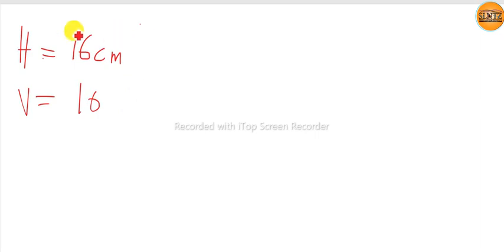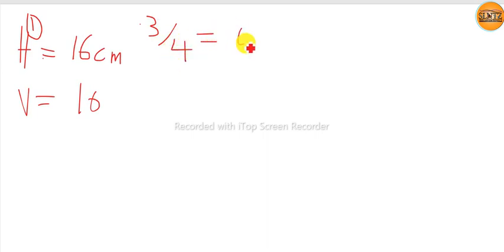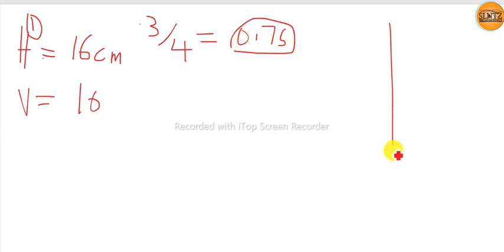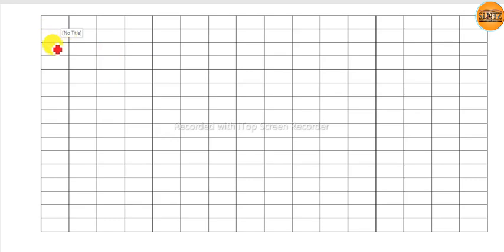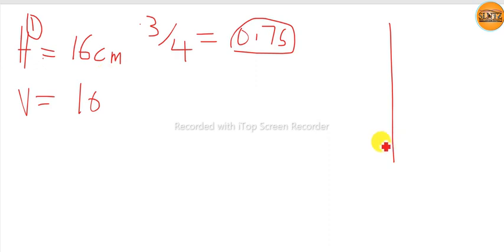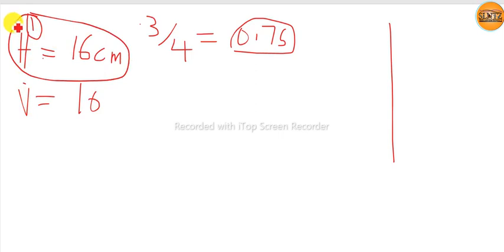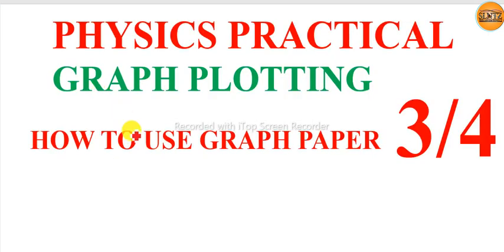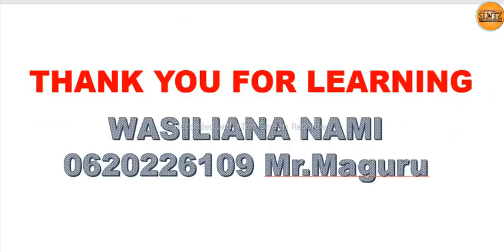MBINU HII NI BORA KWA MWANAFUNZI KUELEKEA MTIHANI WA PHYSICS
Katika video hii utajifunza jinsi ya kutumia Robotatu ya graph katika physics Practicals
Miongoni mwa mbinu ni namna ya kutumia graph paper ambayo itamuwezesha mwanafunzi kidato cha nne kufaulu somo la physics hasa Physics practicals

So let's click the down word here below to get more lessons.

Endelea Kuwa nasi ndani ya channel hii ya
Skills Learning Networks ©

Our slogan is Excellence knowledge For All

NIFUATILIE MITANDAO YA/FOLLOW THE NETWORK OF;

Through that you will get more other technique
EBooks & e.c.t